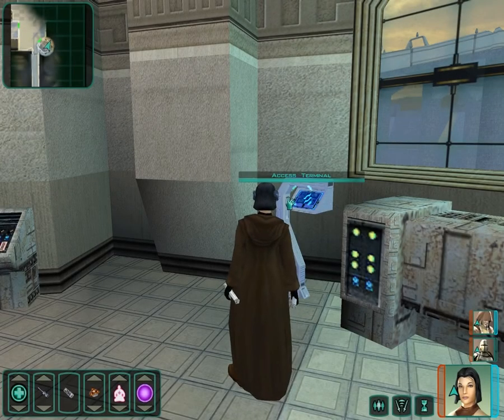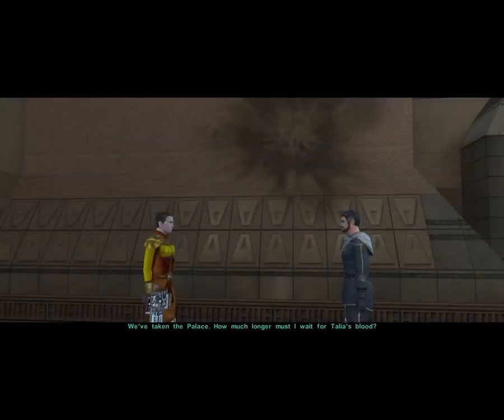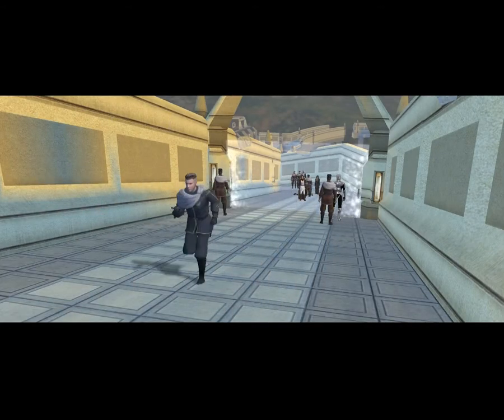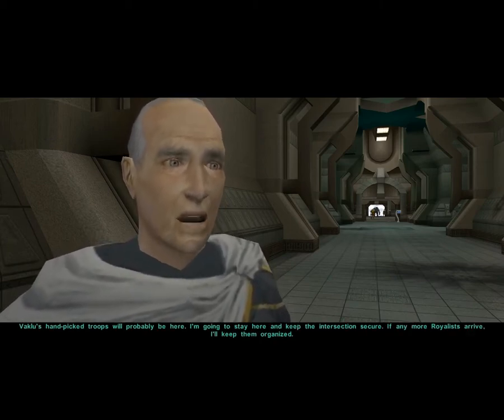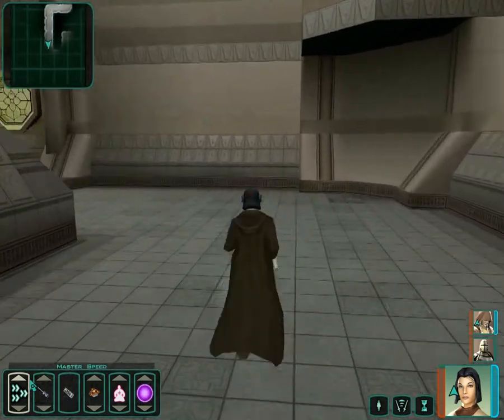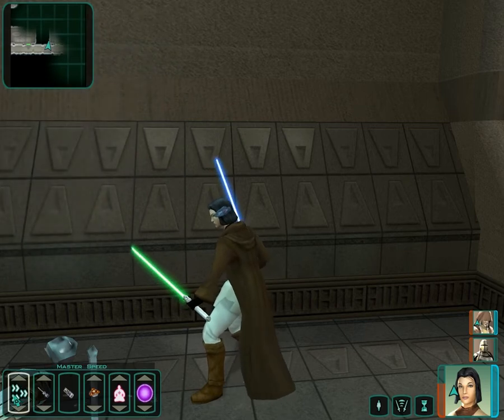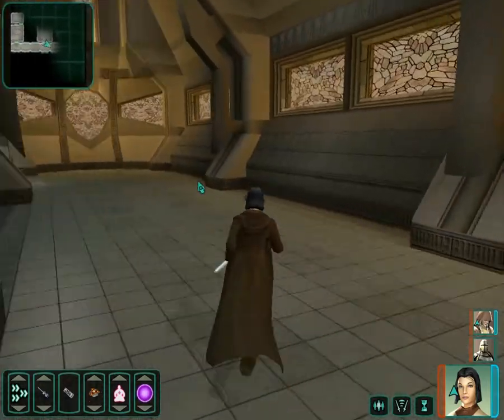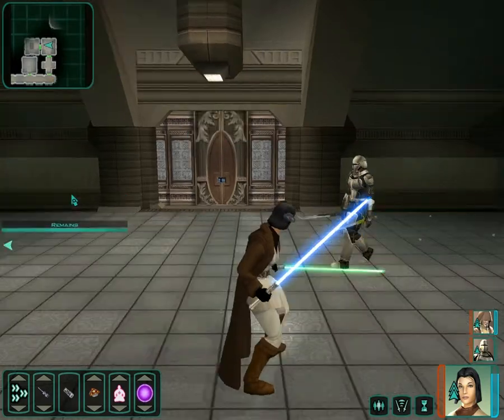Let's Play KOTOR2 Episode 105: Close the blast doors!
A commented Let's Play of Star Wars Knights of the Old Republic 2, The Sith Lords, using version 1.7 of the content restoration mod.

A "canon" playthrough as a female light side exile.